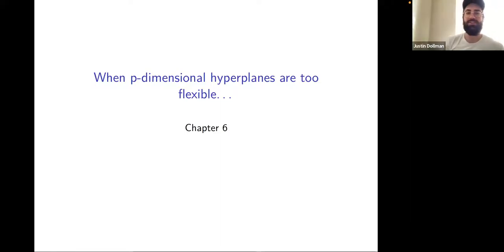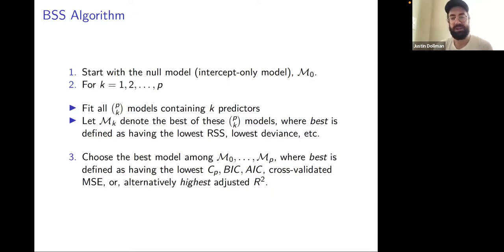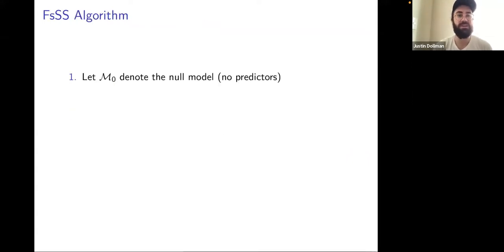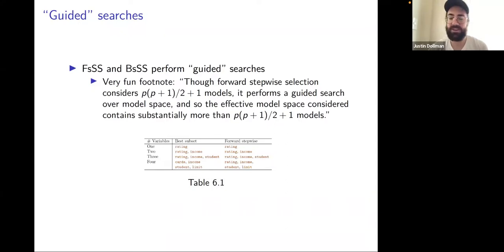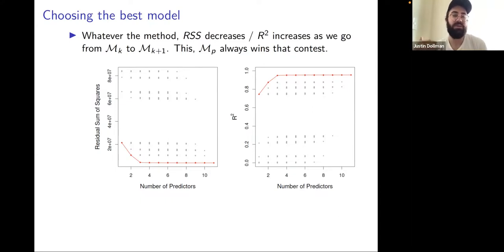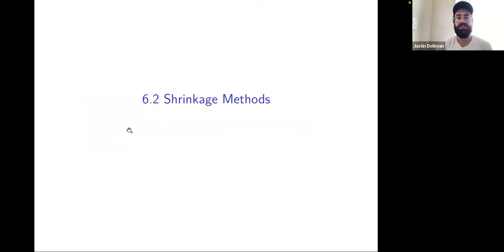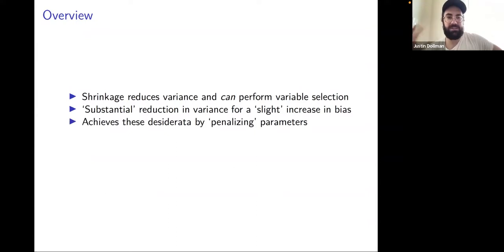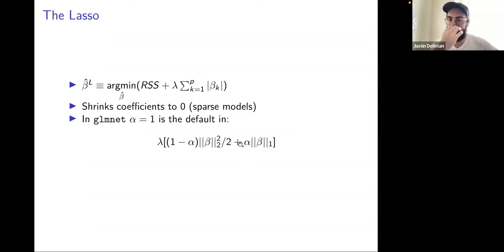ISLR Book Club: Chapter 6: Linear Model Selection and Regularization (2021-12-14) (islr01)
Justin Dollman begins Chapter 6: Linear Model Selection and Regularization from Introduction to Statistical Learning Using R by Gareth James, Daniela Witten, Trevor Hastie, and Rob Tibshirani on 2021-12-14, to the R4DS ISLR Book Club. Cohort 1